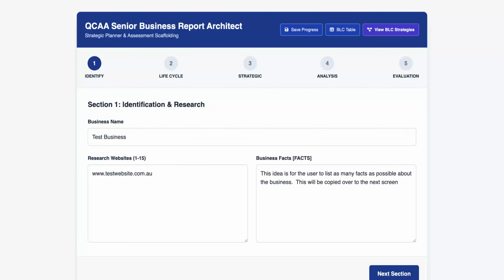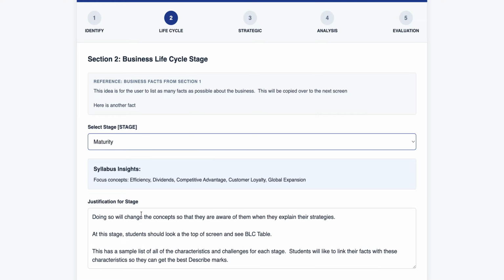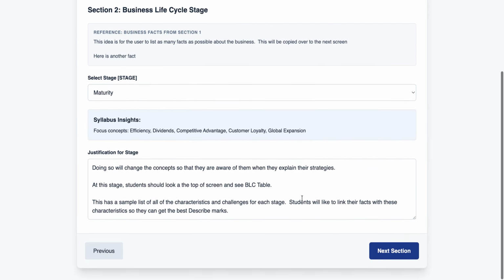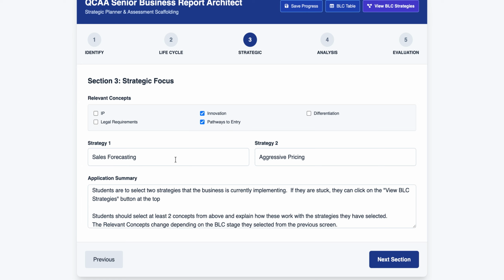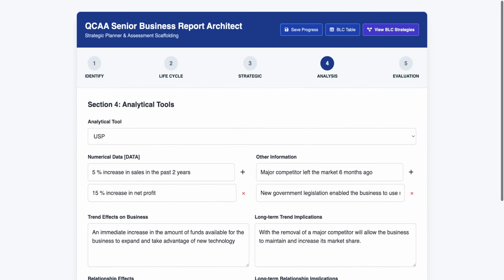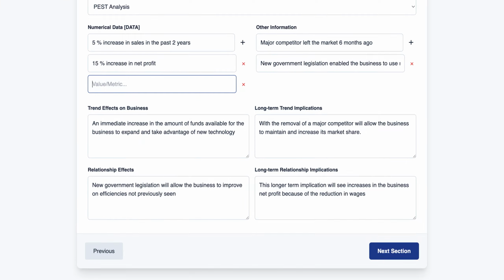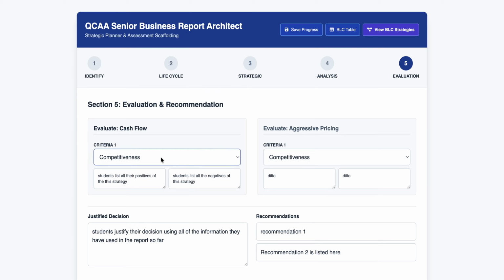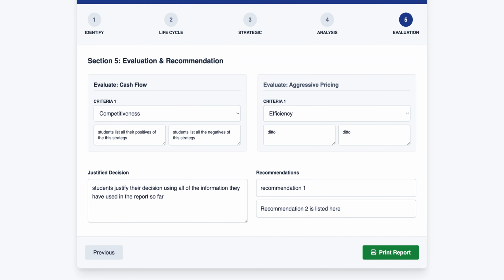Business Report Architect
QCAA Senior Business Report Architect
The Ultimate Digital Planner for FIA2, FIA3, IA2, and IA3

The QCAA Senior Business Report Architect is a comprehensive digital tool designed specifically for Senior Business students to streamline the drafting process of their internal assessment reports. This program transforms the complex requirements of the QCAA syllabus into a structured, step-by-step interactive workflow.
Key Features

Integrated Syllabus Scaffolding: As students navigate through the different stages of the Business Life Cycle—from Seed & Start-Up to Post-Maturity—the program provides real-time "Tips & Hints."

These hints include specific syllabus concepts such as Intellectual Property, Innovation theories, and Strategic Evolution. Dynamic Characteristics & Strategy Mapping: The program automatically displays relevant characteristics (Profit, Cash Flow, and Common Challenges) based on the business's current stage. It helps students link their specific business facts to the appropriate Marketing, Finance, or Operational strategies.

Analytical Tool Mastery: Students can select from a suite of QCAA-aligned tools, including SWOT, PEST, Porter’s Five Forces, and the Power Interest Grid. The interface prompts students to identify numerical trends and analyze the long-term implications of their data.

Evaluation & Justification Framework: The program guides students through a rigorous evaluation of their chosen strategies using key criteria such as Competitiveness, Effectiveness, Stakeholder Satisfaction, and Efficiency.

Seamless Data Management:

With built-in Local Storage, students can work at their own pace without losing progress. Once complete, the program generates a structured, professional PDF Report that serves as a high-quality draft for their final assignment submission.